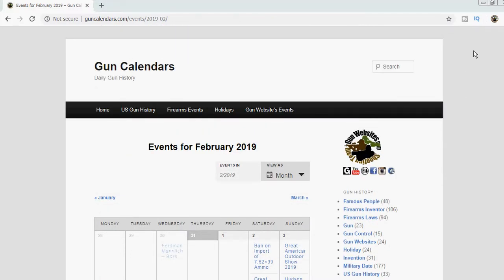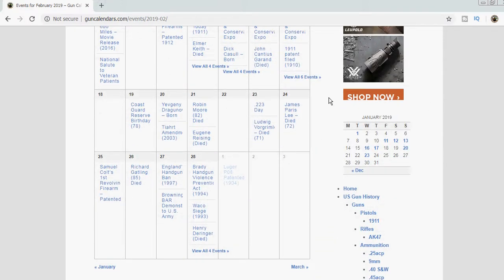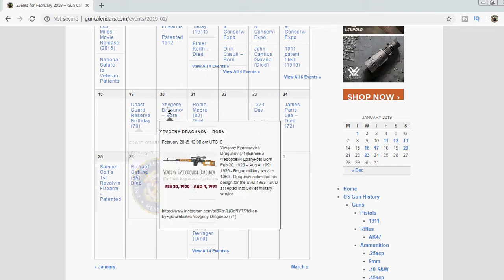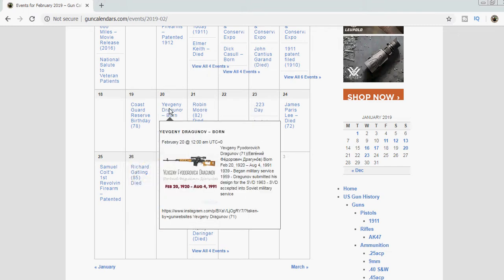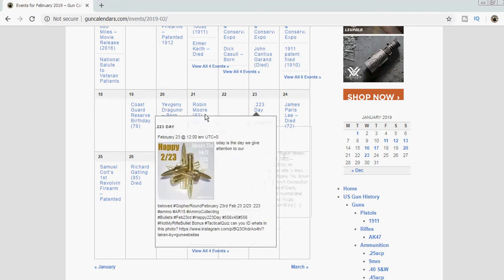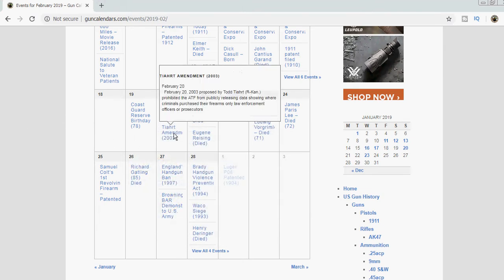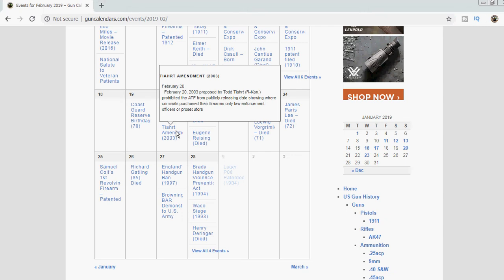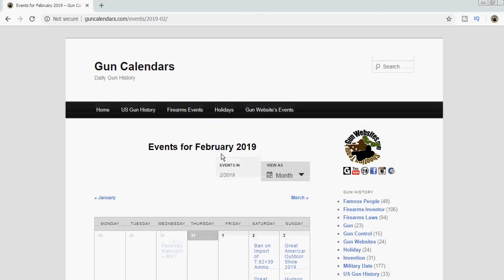Tiahrt Amendment - Dragunov - Feb 20 - 2A Events for February 2019 - GunCalendars.com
Tiahrt Amendment
Yevgeny Fyodorovich Dragunov (71)(Евге́ний Фёдорович Драгуно́в)
Born Feb 20, 1920 – Aug 4, 1991

1939 – Began military service
1959 – Dragunov submitted his design for the SVD
1963 – SVD accepted into Soviet military service

Tiahrt Amendment
February 20, 2003
proposed by Todd Tiahrt (R-Kan.)
prohibited the ATF from publicly releasing data showing where criminals purchased their firearms
only law enforcement officers or prosecutors